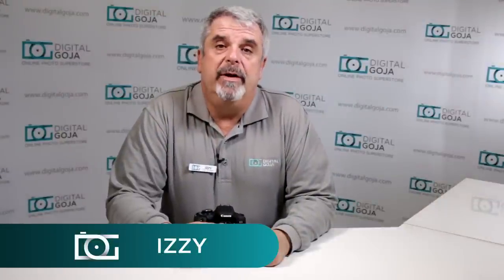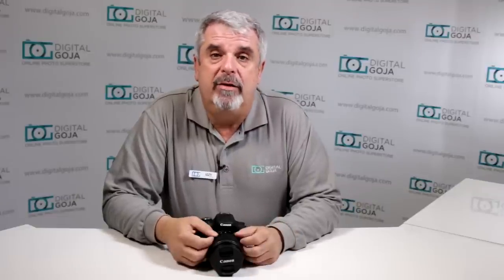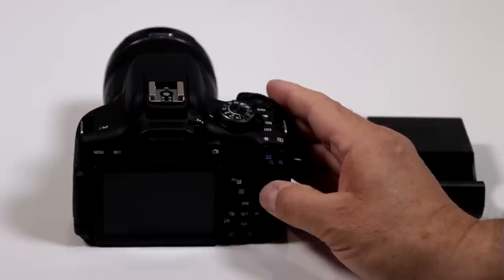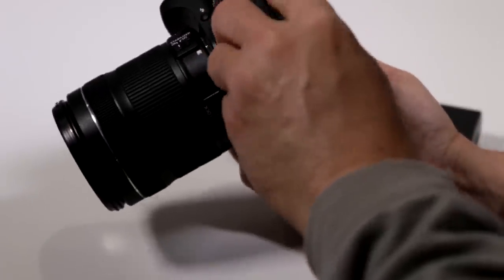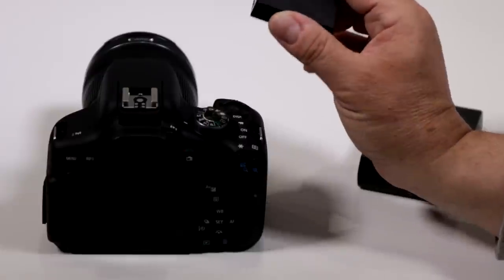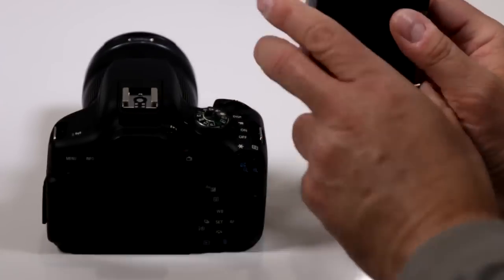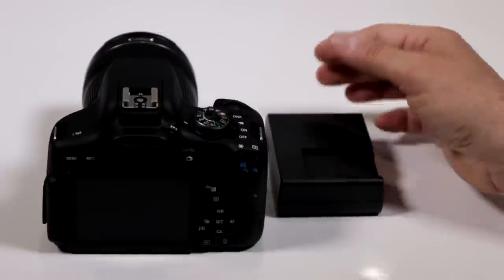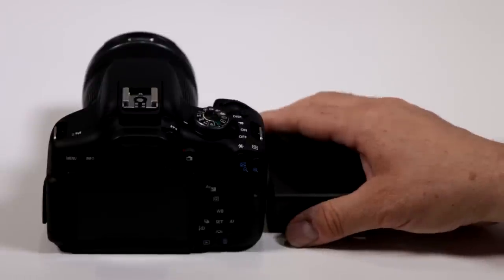TUTORIAL | How To Properly Charge the CANON Rebel T6i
In this video, Izzy will explain how to properly charge the Canon Rebel T6i.

Features:

- Full HD 1080p Video Capture.
- 19-Point All Cross-Type AF System.
- Hybrid CMOS AF III.
- Built-In Wi-Fi Connectivity with NFC.
- 3.0" Vari-Angle Touchscreen LCD Monitor.
- Hybrid CMOS AF.